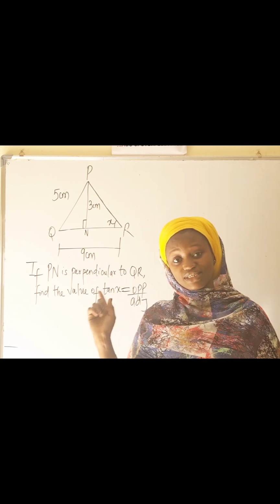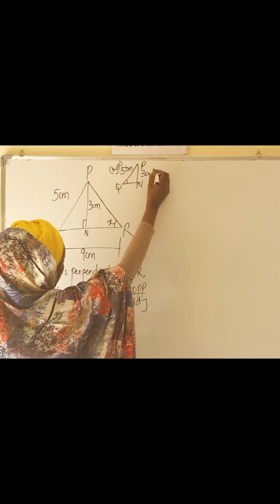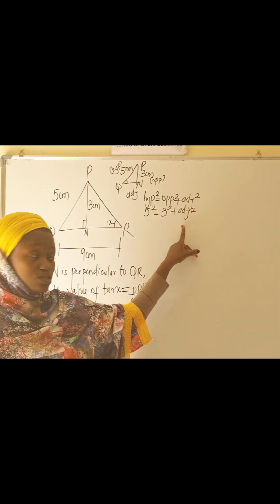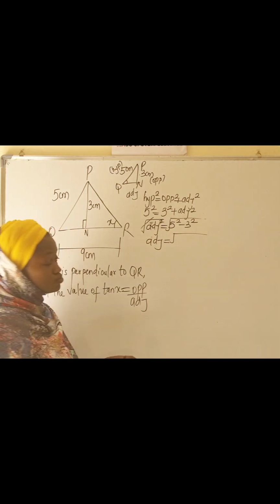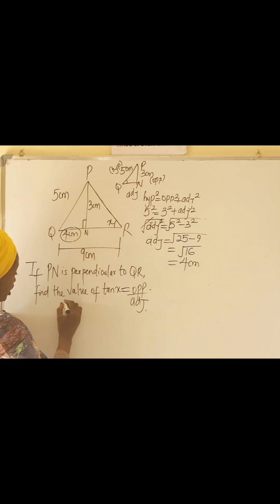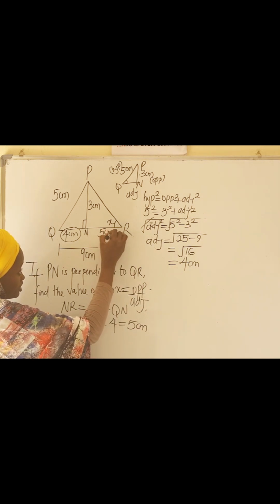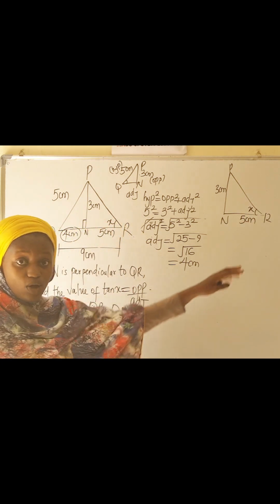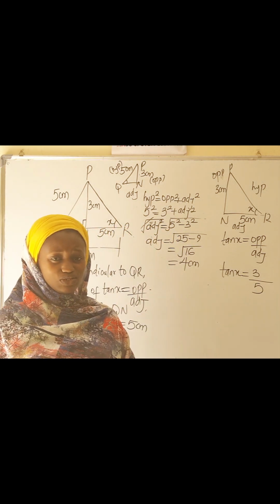Trigonometry: Finding tan x in Right-Angled Triangles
In this tutorial, we'll break down how to solve a right-angled triangle using the trigonometric ratio for tan x. You’ll learn how to find the value of tan x when given the triangle's dimensions and the relationship between the sides. Watch as we solve the problem step by step!
If you're looking to strengthen your understanding of trigonometry and right-angled triangles, this video is perfect for you.